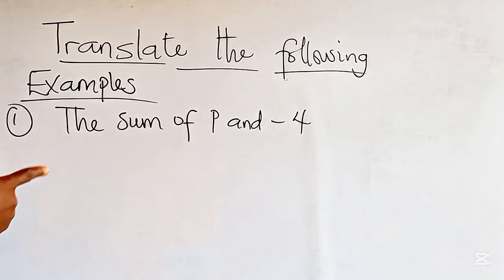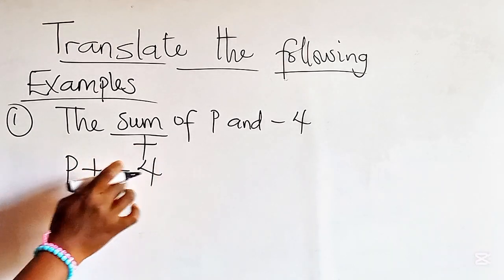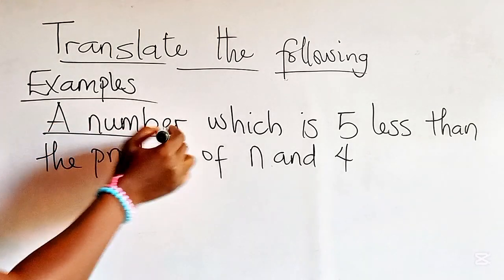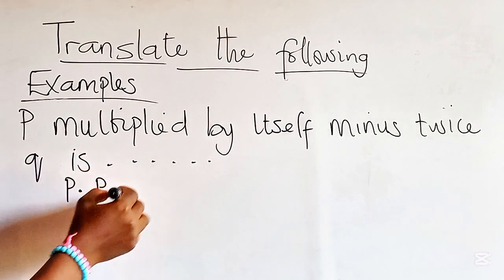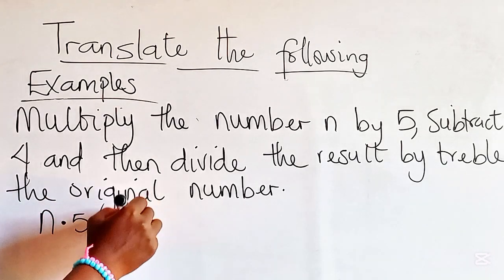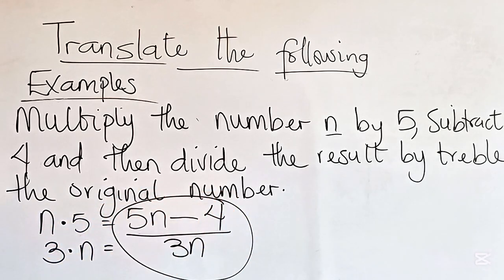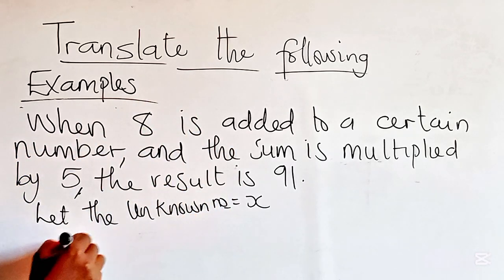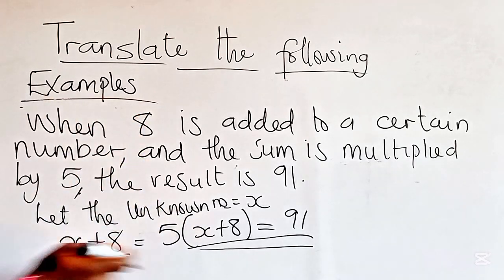How to Translate Word Problem into Algebra|| Interpretation of Words to Algebra